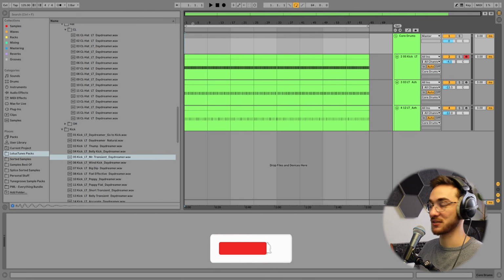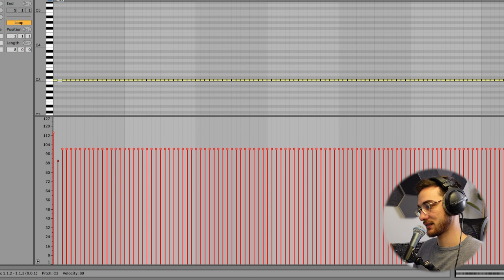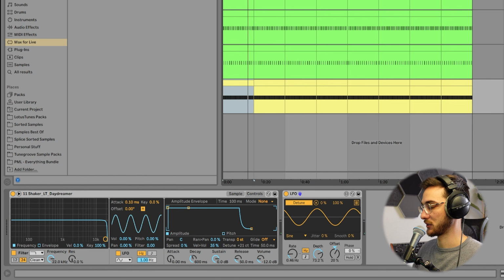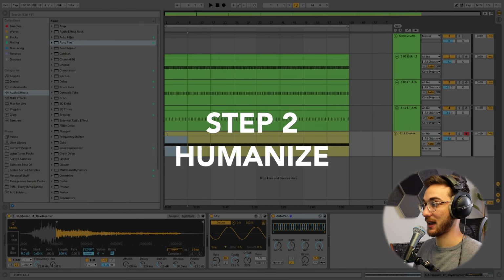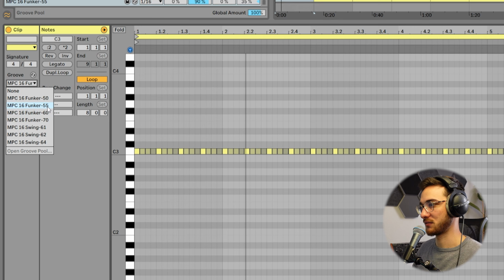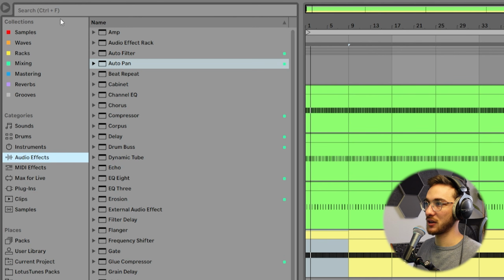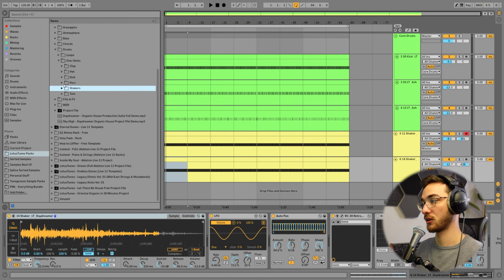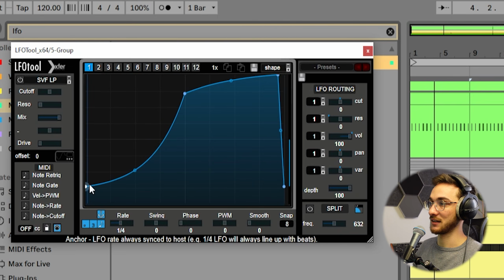3 Simple Tricks for more GROOVY Shakers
Shakers are the key to making a stale groove sound dynamic and full. By just adding a 16th groove, you'll end up with boring shakers. In today's video I'll show you 3 tricks for more groovy shakers. That means you'll learn how to make your shakers sound more natural with: Movement, humanization and groove. Enjoy!